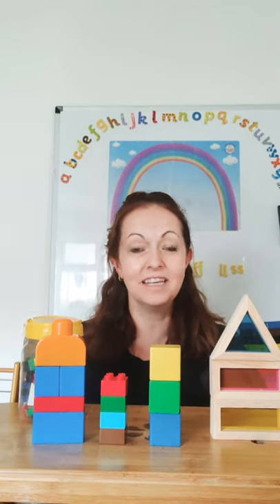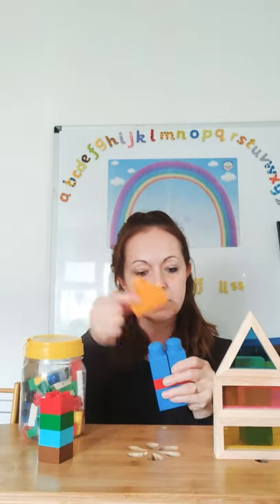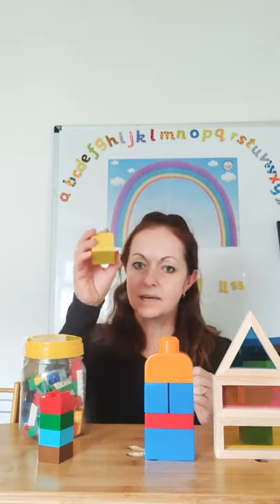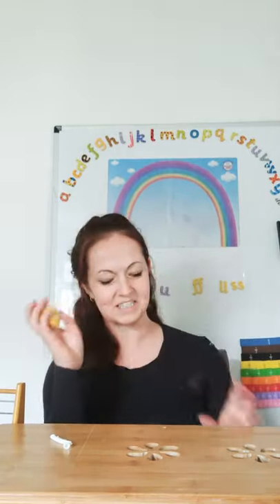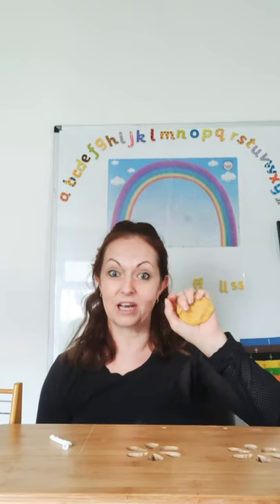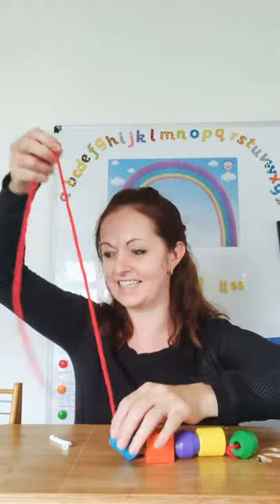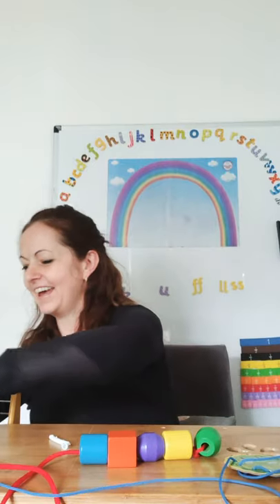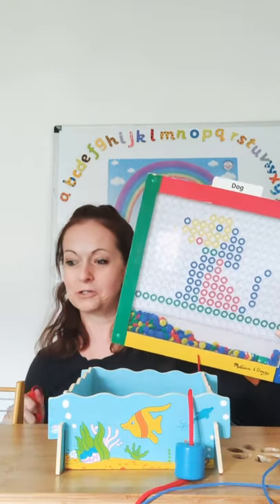Pencil and Writing skills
Fine motor and hand eye coordination